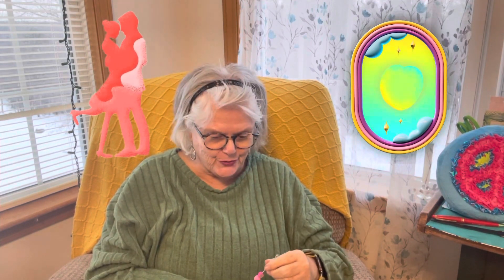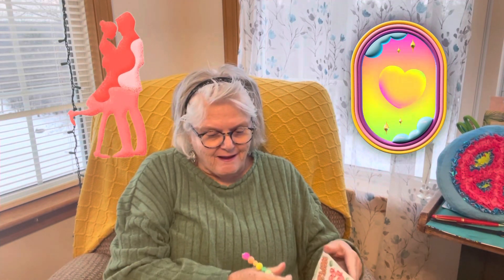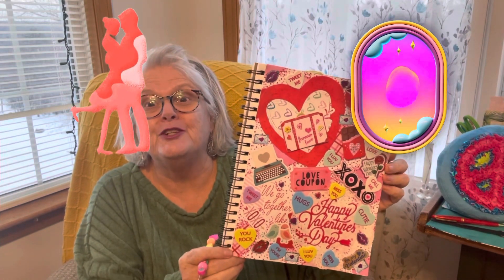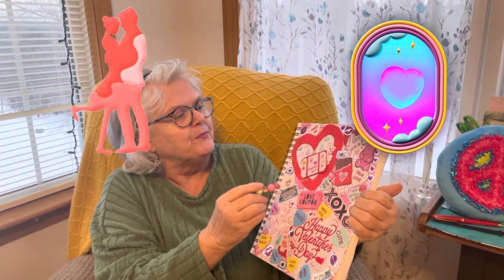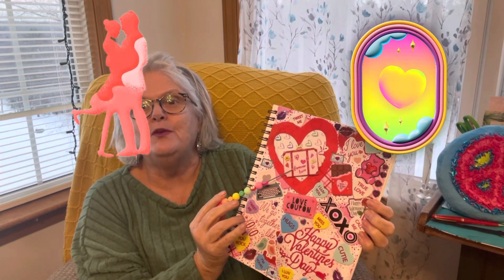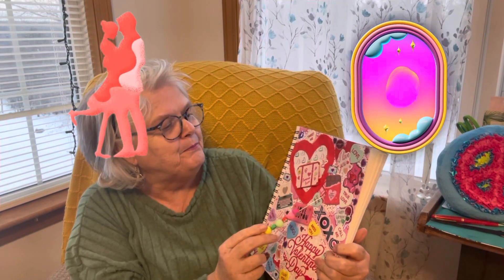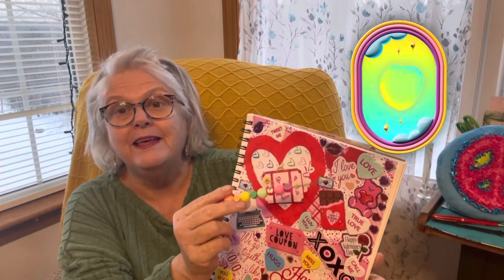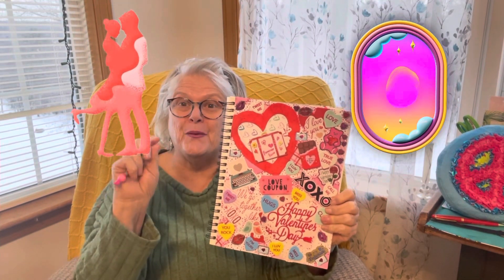artisanjournalprompt2024 (host)​⁠@lifewithpatti9531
Come on in and see the artisanjournalprompt2024 we are on week (6) week and the prompt is Valentines.. Patti will give a prompt every Sunday what it will be for that week ..
you post anytime during the week
Make sure you use the hashtag #

Brenda Wanden
72 Gordon Hill Road